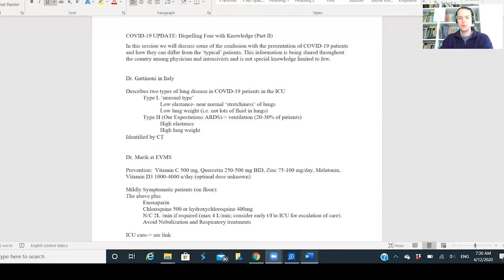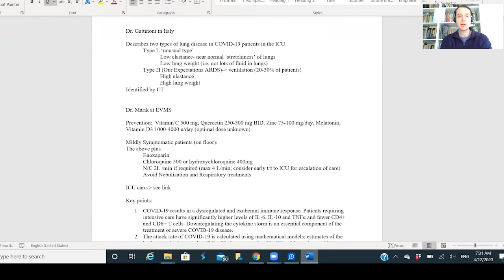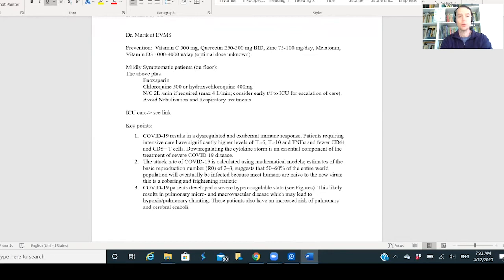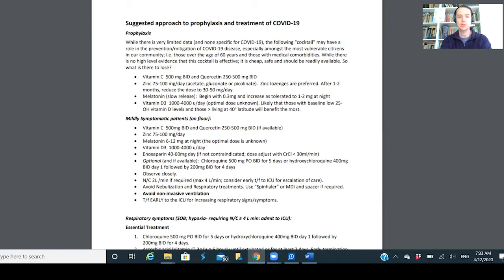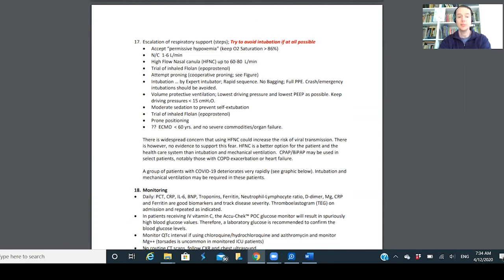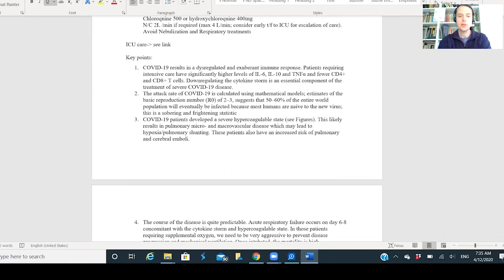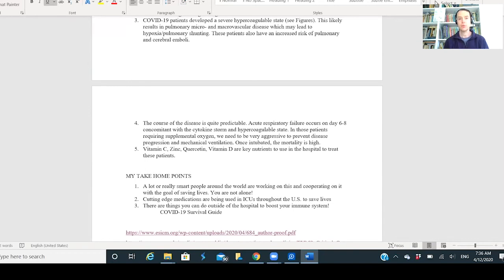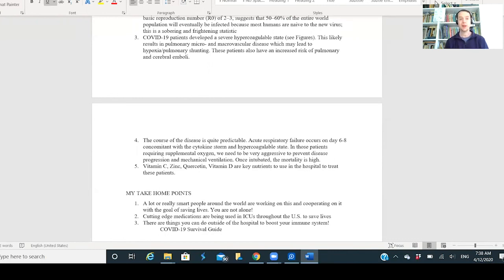COVID-19 Update: Dispelling Fear with Knowledge (Part 2) Critical Care Update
In this video, we will discuss some of the confusion with the presentation of COVID-19 patients and how they can differ from the ‘typical’ patients. This information is being shared throughout the country among physicians and intensivists and is not special knowledge limited to few.